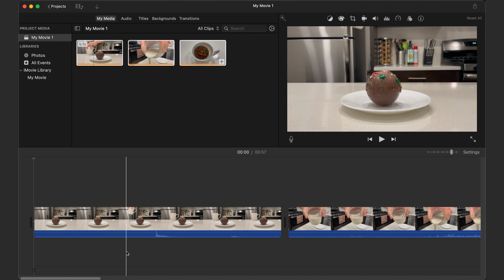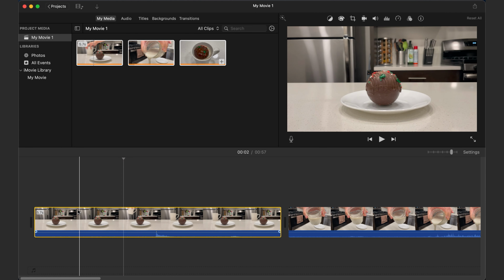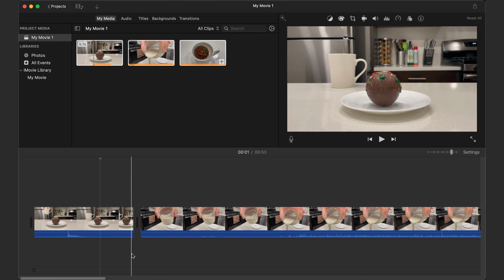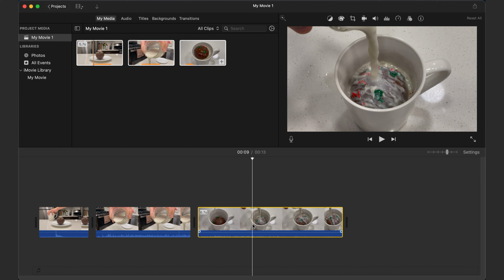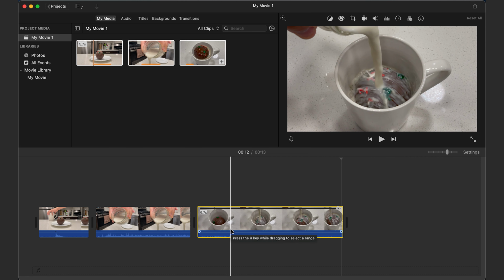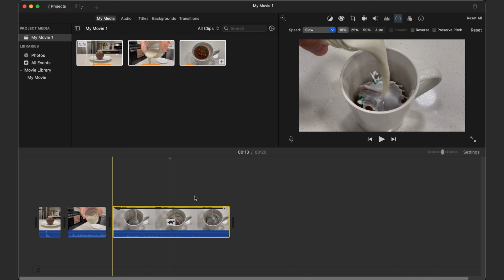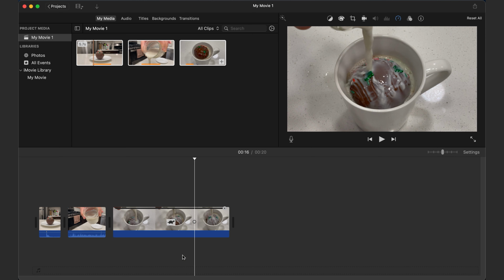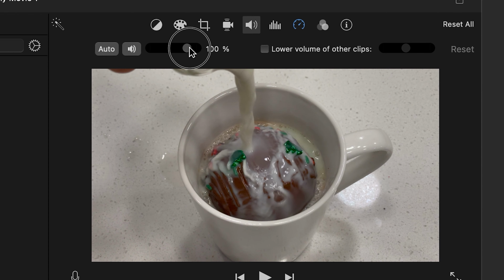3 Basic Editing Tools You Should Know for iMovie in 2021 | Tip#2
Getting started with video editing in 2021 doesn't have to be difficult!

With these three tools, you will know enough to start creating videos TODAY!